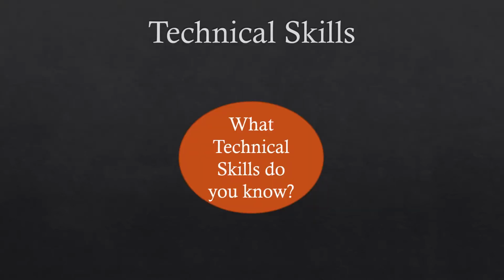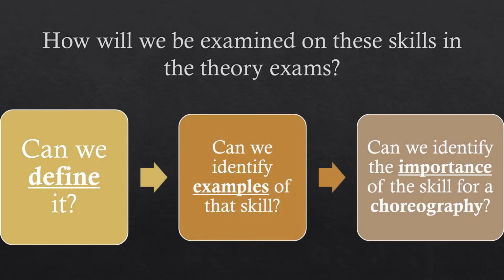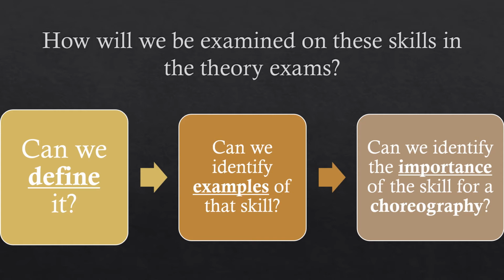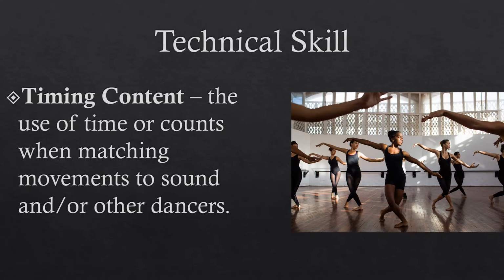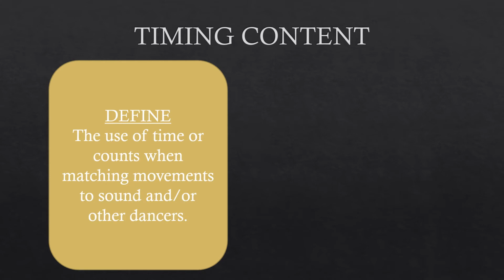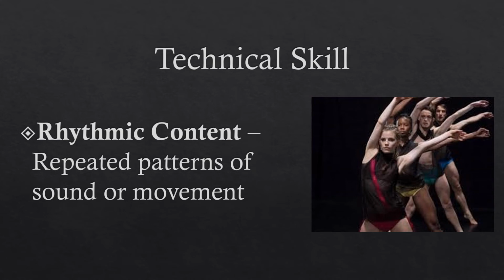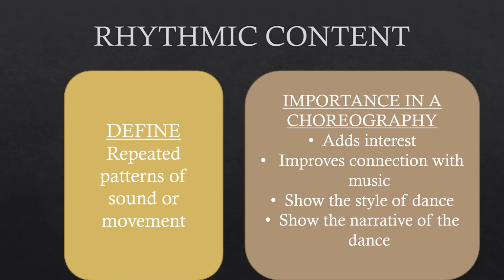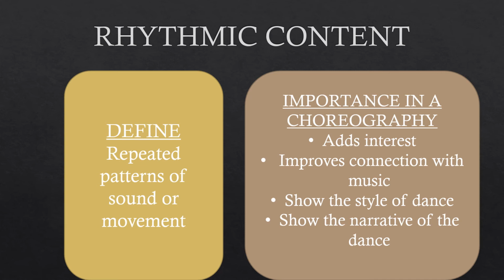Technical Skills Lesson 3